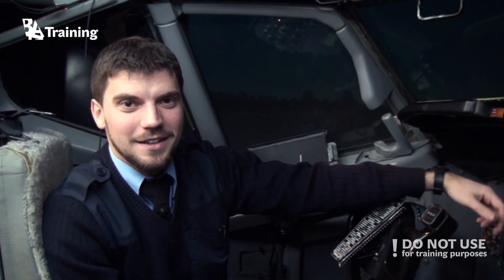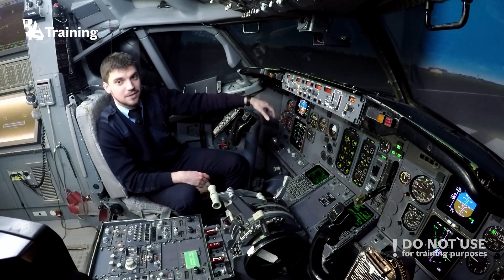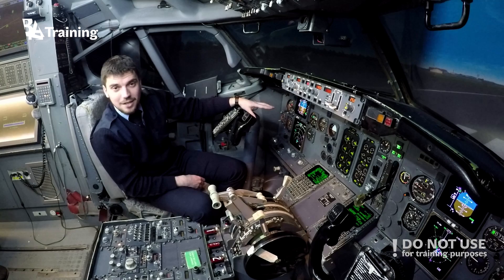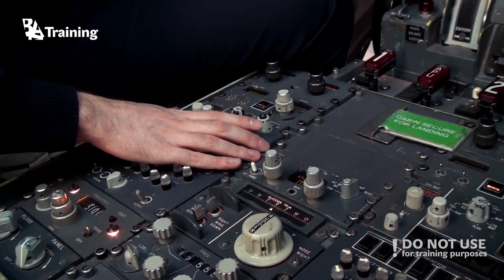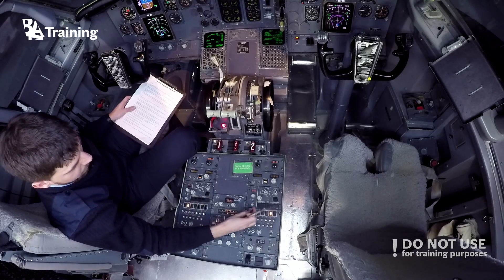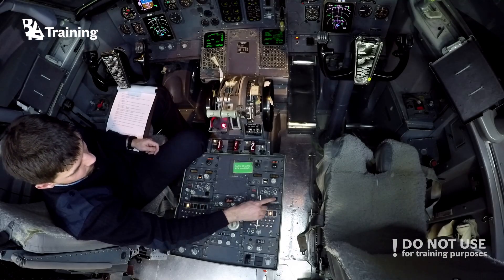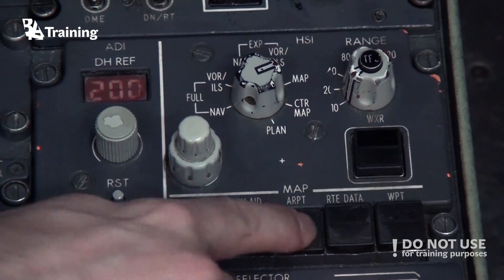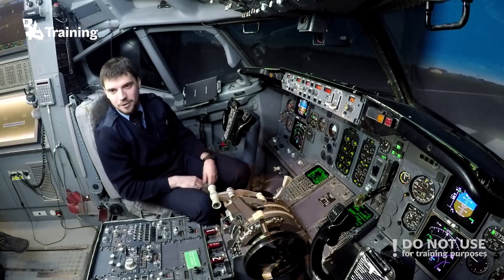Get to know the aircraft - electronic flight instrument system (EFIS) - BAA Training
Dear viewers, we are glad to inform, that Oleg is back with his videos! This time he will introduce you with electronic flight instrument system in the aircraft also known as EFIS. Learn how cockpits evolved during the time! Do not forget – this video is not for training purposes! Enjoy!